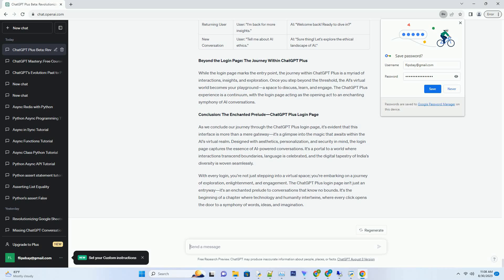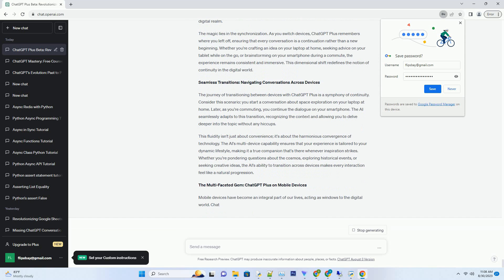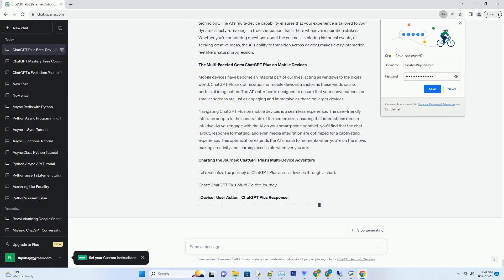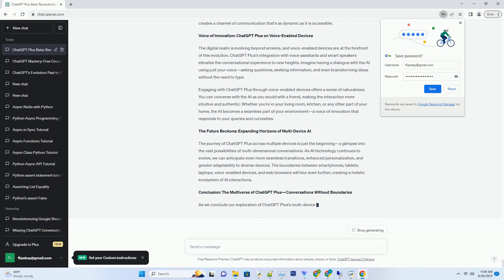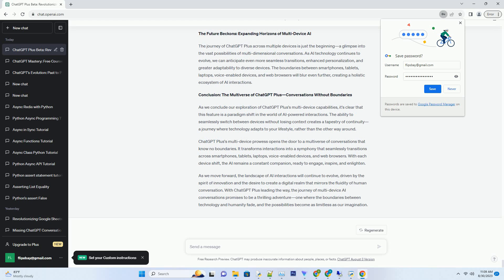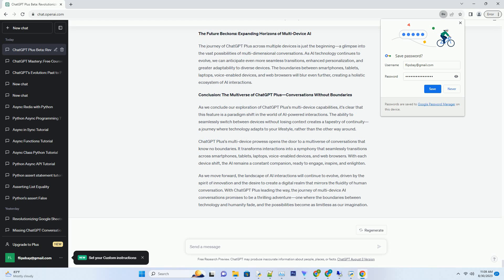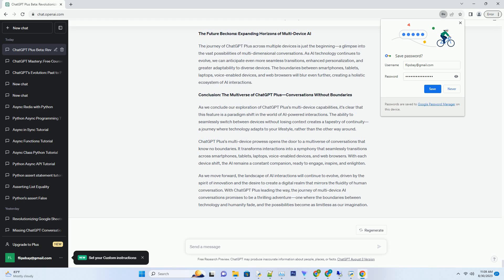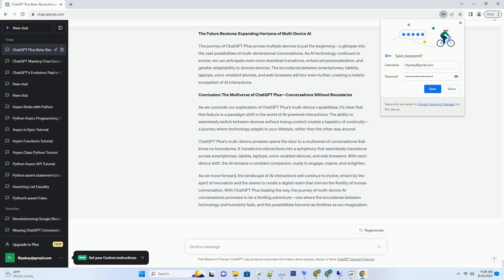chatgpt plus multiple devices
title: unleashing chatgpt plus across dimensions: seamless conversations on multiple devices
in the ever-evolving digital landscape, the boundaries between devices blur as technology becomes more versatile. enter chatgpt plus, an ai-powered marvel that transcends these boundaries, allowing for fluid conversations across a multitude of devices. in this illuminating blog post, we're embarking on a journey through the realm of chatgpt plus and its prowess in enabling seamless interactions across various devices—ushering in a new era of multi-dimensional conversations.
dimensional shift: the magic of chatgpt plus on multiple devices
imagine a world where conversations are not confined to a single device—a world where you can seamlessly switch between your smartphone, tablet, and laptop without missing a beat. chatgpt plus brings this vision to life with its multi-device capabilities. this tr ...